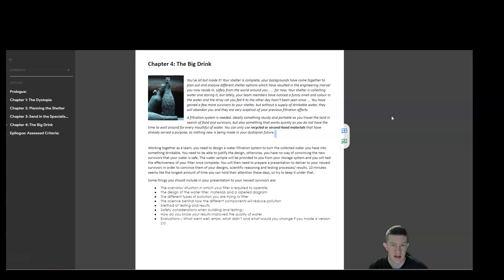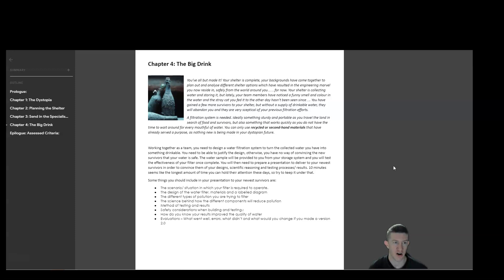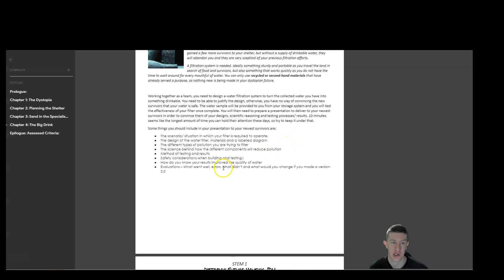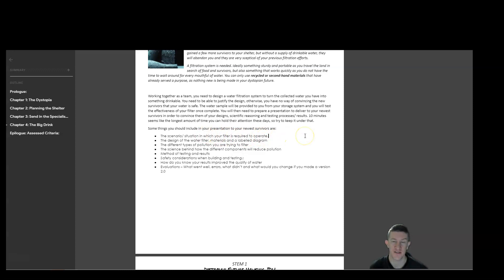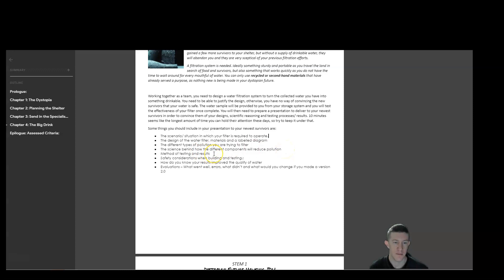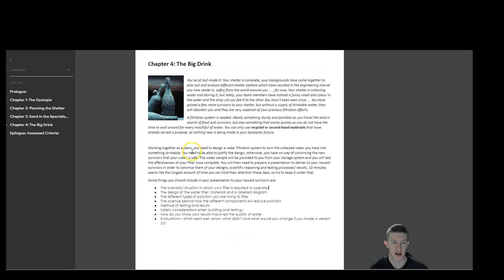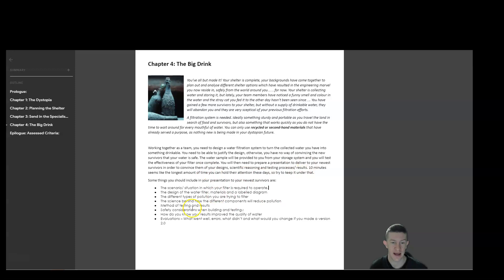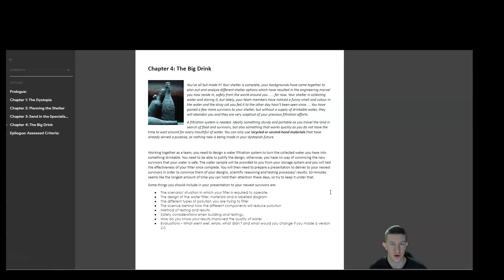IDU: Chapter 4 - water filter and presentation